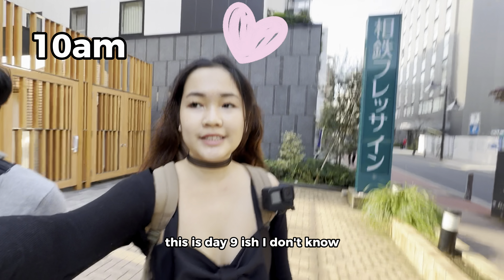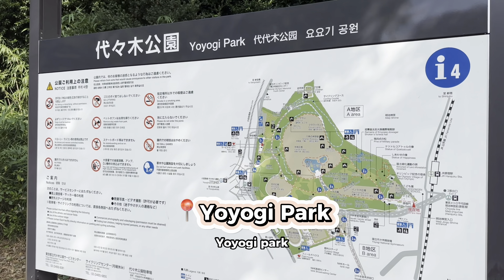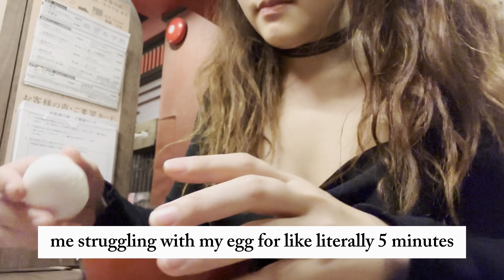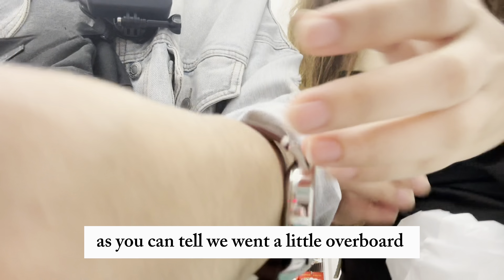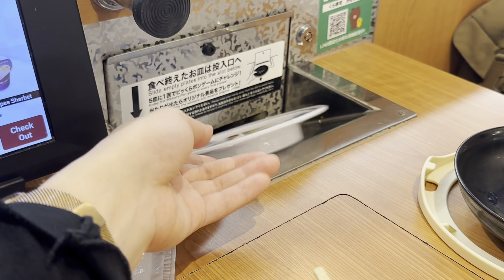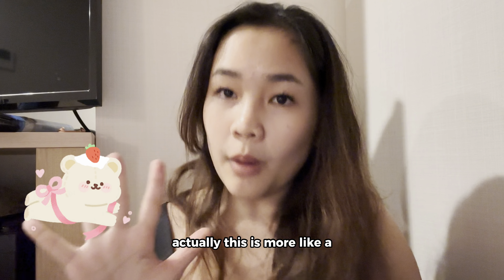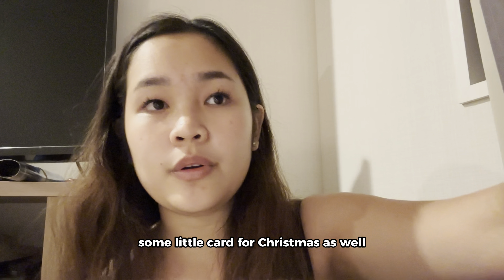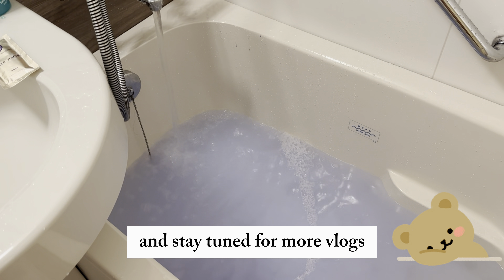Tokyo Vlog 🇯🇵l Your Guide to Harajuku & Shibuya City🫶🏻 | Yummy food & scenic walks!🤤🍜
Hey everyone! If you are down for exploring the city in your feet, this is the vlog for you!🙌🏻
Starting from Meiji Jingu Shrine, located at the heart of Shibuya city, you will be sure to experience Japanese culture like no other! The juxtaposition of modern architecture surrounding this scenic temple is certainly something special that you have to check out!

A short walk to the side is Yoyogi Park which I enjoyed strolling around the park for its beautiful horticulture & simply calming atmosphere💞 Also, I can’t imagine just walking out and hitting the fashionable streets of Harajuku right outside this park!

But thats what we did! We headed to Ichiran (Japan, 〒150-0001 Tokyo, Shibuya City, Jingumae, 6 Chome−5−6, Sanpo Co.,Bld., 2F) which was in Harajuku for lunch🤤 and spent the rest of the afternoon exploring Omotesando Mall!

Takeshita Street was the next stop, an absolute icon of a street! Bustling with fashion stores and kawaii Japanese merch, I was blown away by the intensity of it all! 🤩I was thankful to walk out still with my wallet intact… cos who knows how much I would have spent if I was not disciplined🤭

We ended the day at Shibuya Scramble & has Kura Sushi for dinner! A well spent day indeed✊🏻😎

See you guys for the next tokyo rendition😍

~Love,
Estelle💞